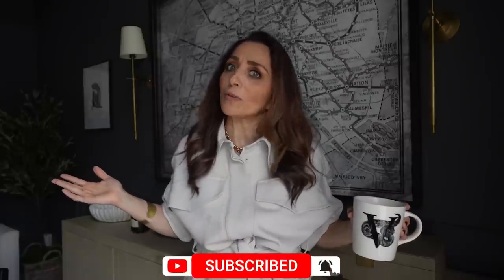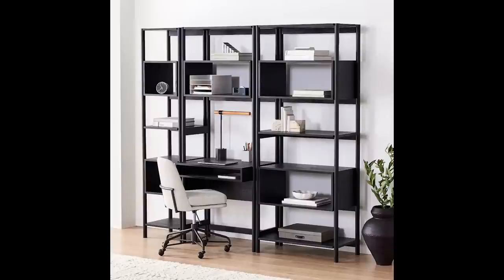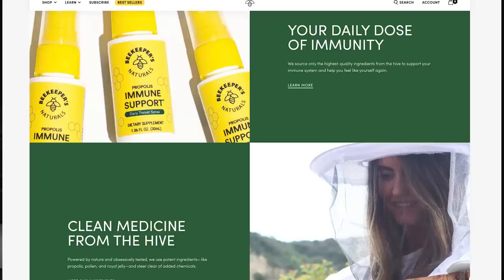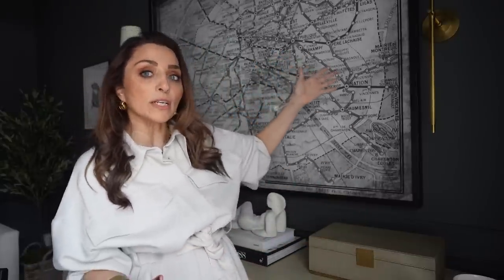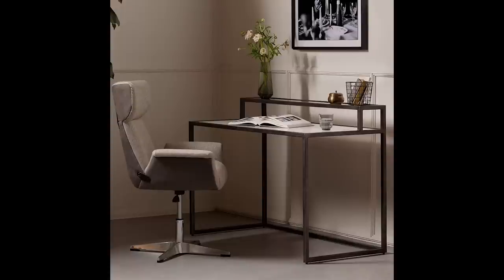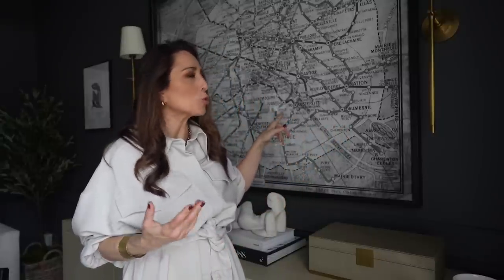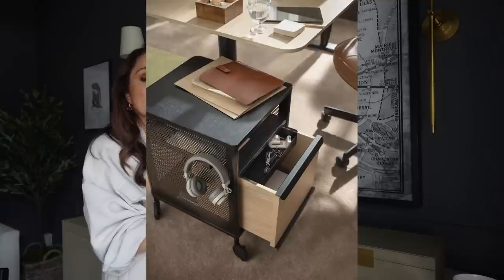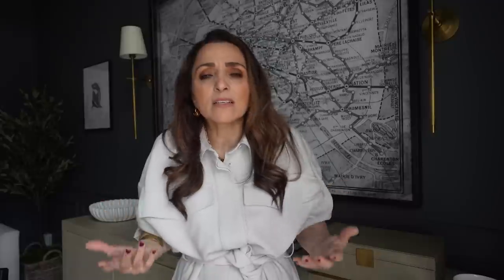HOME OFFICE Decor MISTAKES that are EASY TO AVOID!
Beekeeper’s Naturals has seriously come to my rescue because they make it possible to replace my entire medicine cabinet with clean, natural products.  NOW more than ever, we need to be PROACTIVE and stay armed with clean, chemical free products that support our immune system and overall health!  You NEED to try their best-selling Propolis Throat Spray since it gets all of the celebrity hype.

Wall hanging
CB2 Art
Amazon Art
1stDibs Art

Pottery Barn
Visual Comfort
Recessed Art Light
Ceiling Lights
Wall Lights

Accessories:
Pottery Barn
West Elm

Curtains:
Short Curtains
Pooling curtains
Correct Curtains
Arhaus Custom Fabrics

Desks:
West Elm

Crate and Barrel

Chairs:
West Elm

Art:
1st Dibs
Crate and Barrel

Accessories:
Sculpture: Similar
More great accessories
CB2 Accessories
My Candle
My shagreen box

Cord Solutions:
Cord Kits
Olive Tree

Lights:
My Sconces
My Chandelier
Table Lamps
More Table Lamps

What V's Wearing: